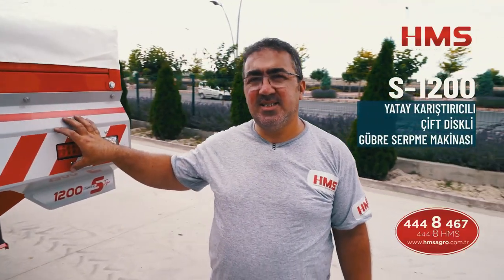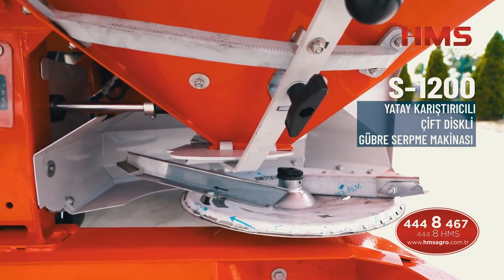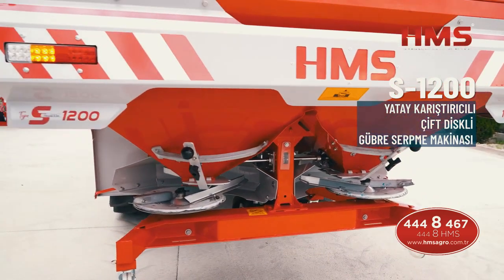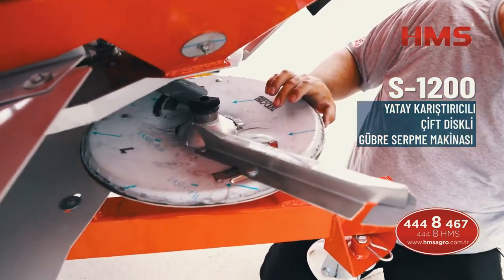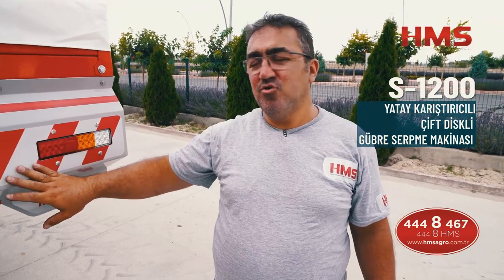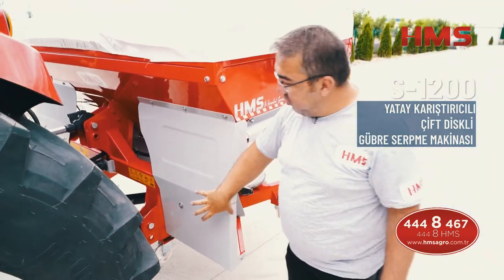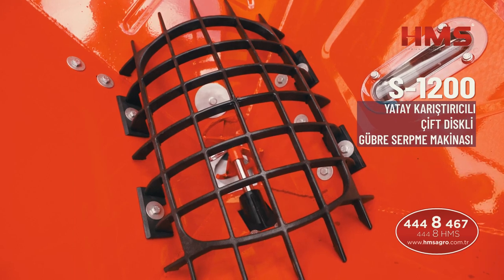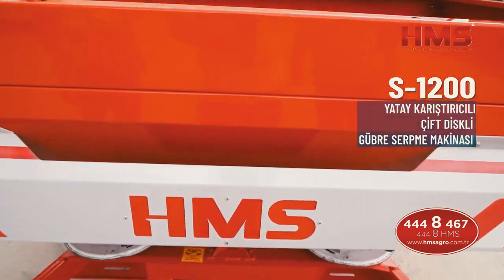HMS S Serisi (Yatay Karıştırıcılı) Gübre Serpme Makinası Kullanım Kılavuzu Videosu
Ayrıntılı Bilgi ve Fiyat İçin Arayınız..!